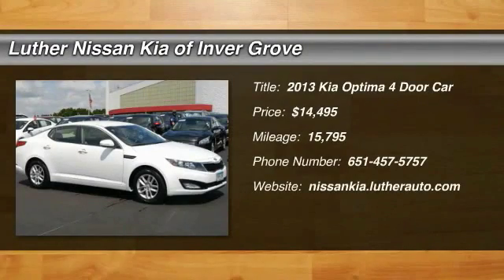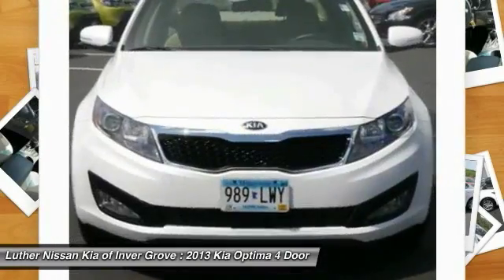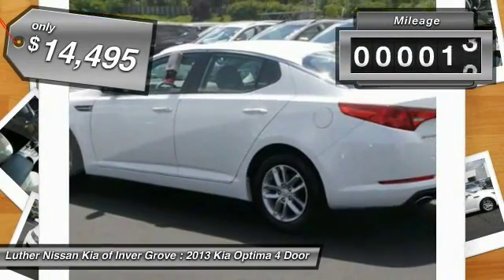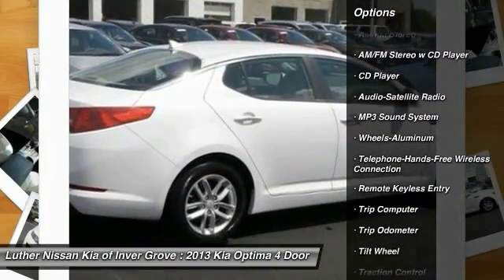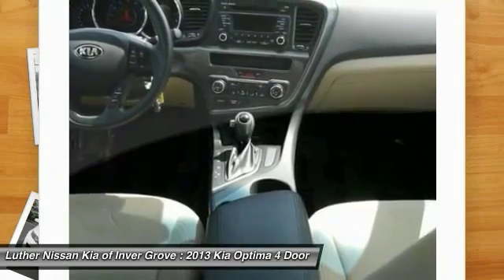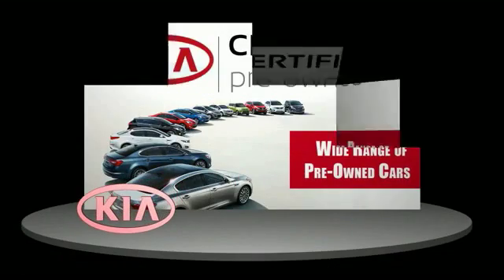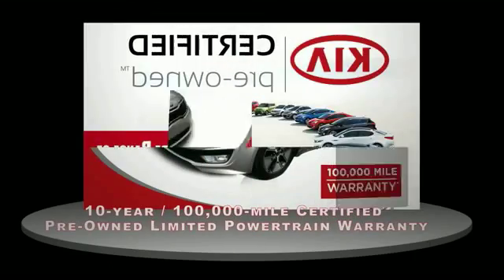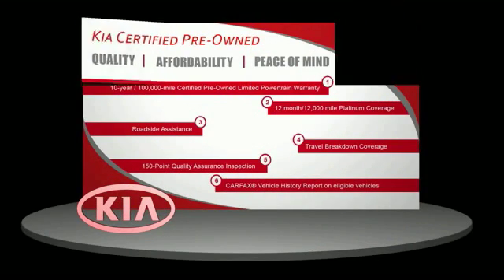2013 Kia Optima Inver Grove Heights,St Paul,Minneapolis P12788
2013 Kia Optima LX

** KIA CERTIFIED ** 0.9% APR OAC ** 10yr/100k MIle Warranty ** CARFAX 1-Owner, Dealer Certified, Excellent Condition, LOW MILES - 15,795! Snow White Pearl exterior and Gray interior, LX trim. FUEL EFFICIENT 35 MPG Hwy/24 MPG City! iPod/MP3 Input, CD Player, Satellite Radio, Aluminum Wheels, MP3 Player, Serviced here, Non-Smoker vehicle, Originally bought here. READ MORE! SHOP WITH CONFIDENCE: 10-year/100,000-mile limited powertrain warranty, 150-point vehicle inspection, 10-year/unlimited mileage roadside assistance, 12 months / 12,000 miles of Platinum Comprehensive coverage, Vehicle history report, Towing/rental car/ travel coverage. CARFAX 1-Owner and Qualifies for CARFAX Buyback Guarantee. EXCELLENT VALUE: This Optima is priced $1,300 below NADA Retail. KEY FEATURES INCLUDE: iPod/MP3 Input Kia LX with Snow White Pearl exterior and Gray interior features a 4 Cylinder Engine with 200 HP at 6300 RPM*. EXPERTS ARE SAYING: CarAndDriver.com's review says The Optima might be the most gorgeous of Kias attractive lineup, and the interior is just as pretty.. Great Gas Mileage: 35 MPG Hwy. BUY FROM AN AWARD WINNING DEALER: Luther Nissan Kia is one of the premier dealerships in the country. Our commitment to customer service is second to none. We offer one of the most comprehensive parts and service department in the automotive industry. Our primary concern is the satisfaction of our customers. Our online dealership was created to enhance the buying experience for each and every one of our internet customers. Pricing analysis performed on 8/9/2016. Horsepower calculations based on trim engine configuration. Fuel economy calculations based on original manufacturer data for trim engine configuration. Please confirm the accuracy of the included equipment by calling us prior to purchase.